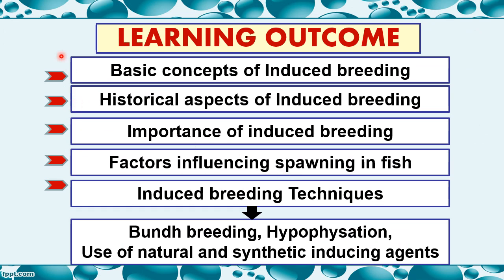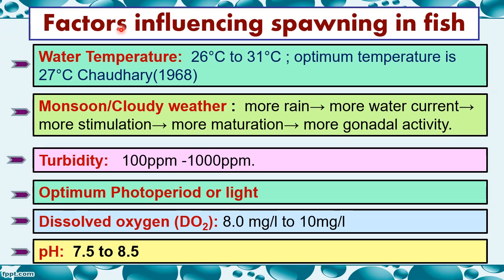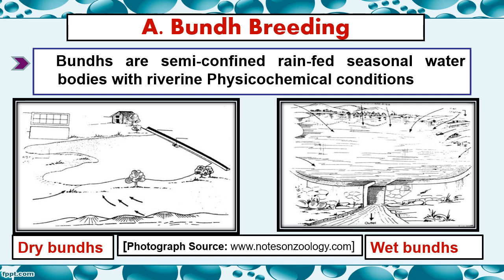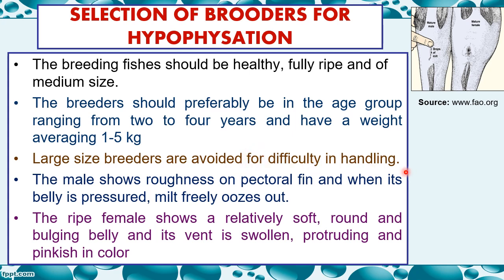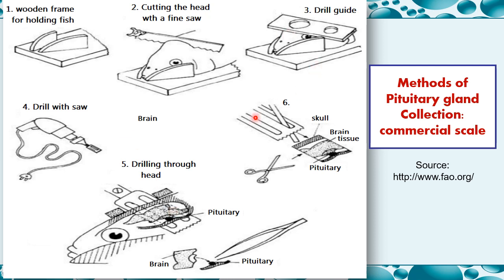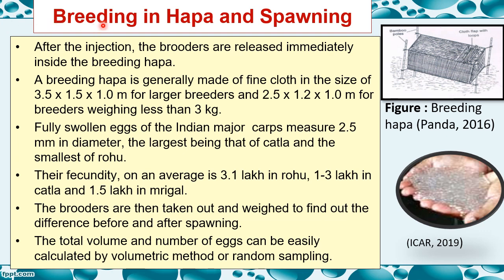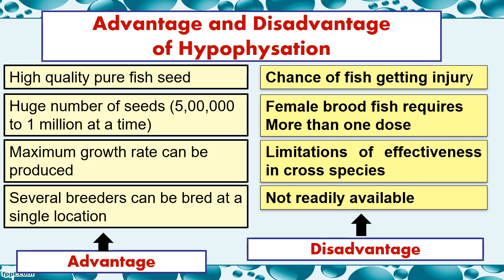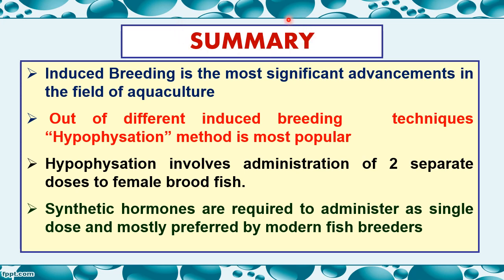Induced Breeding in Fish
The presentation deals with the basic concepts of induced breeding, its historical aspects and its importance. Factors influencing spawning in fish and the techniques of induced breeding are discussed.
Instructor: Dr Chittaranjan Baruah, Assistant Professor, Department of Zoology, Darrang College, Tezpur, Assam, India